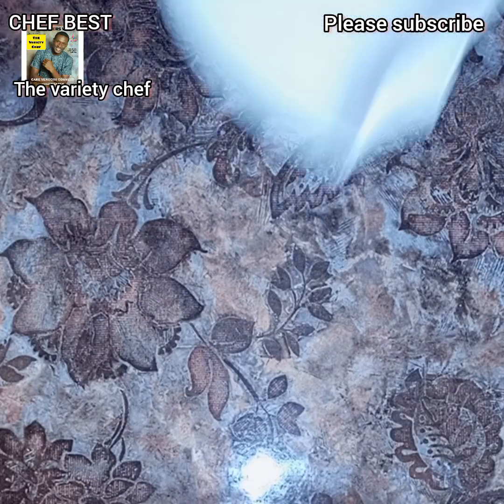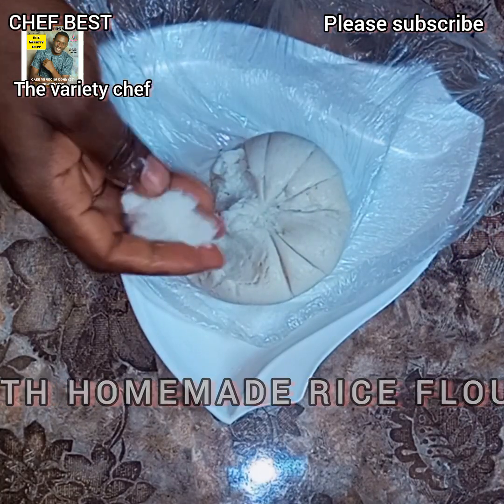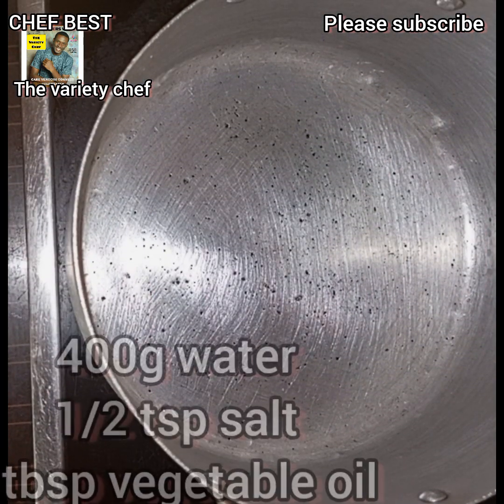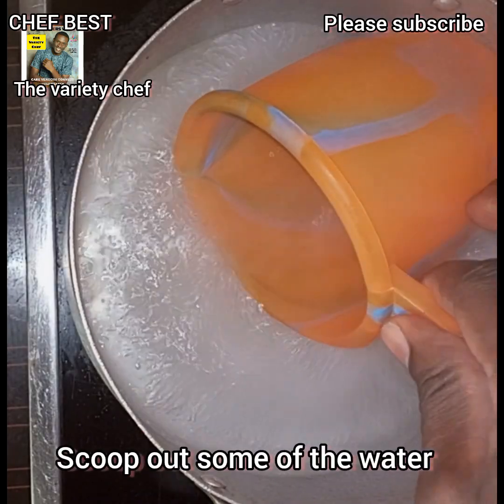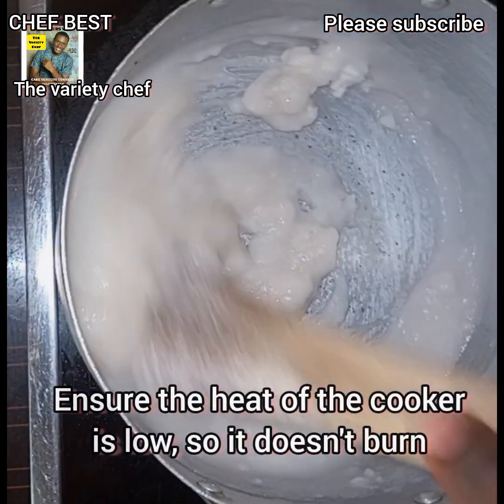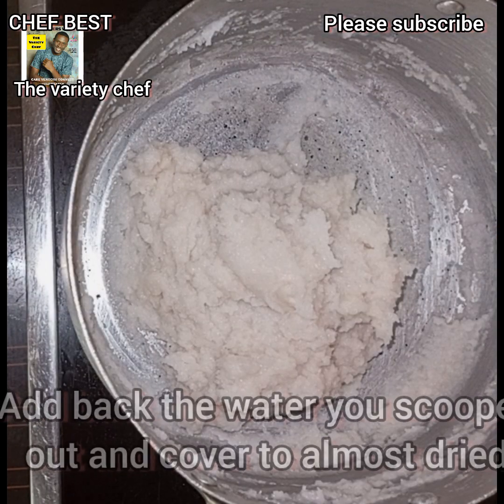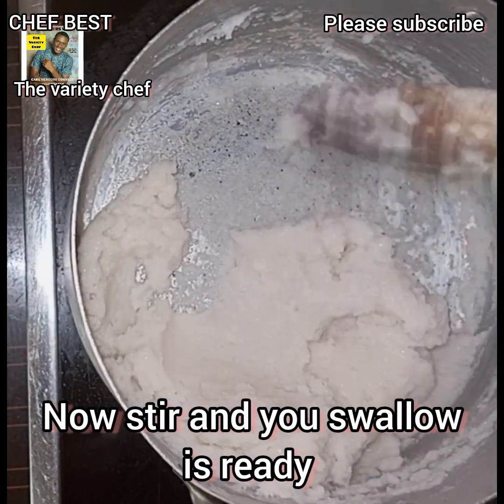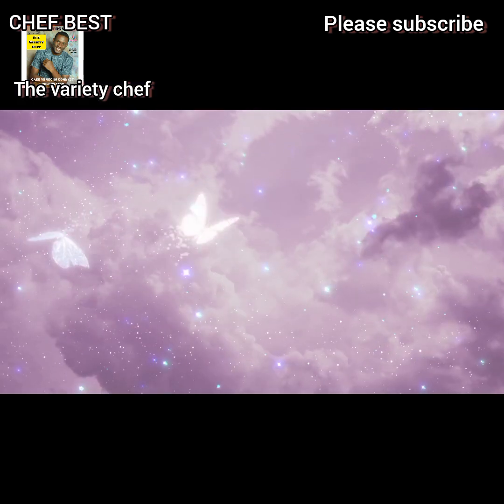MAKE RICE SWALLOW IN 5 MINUTES USING RICE FLOUR | EASIEST TUWON SHINKAFA | RICE FUFU